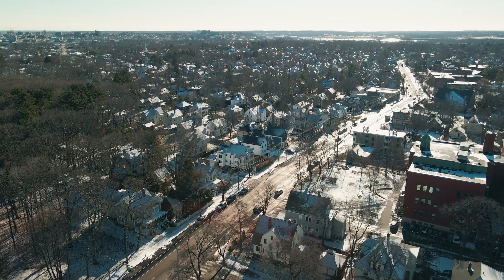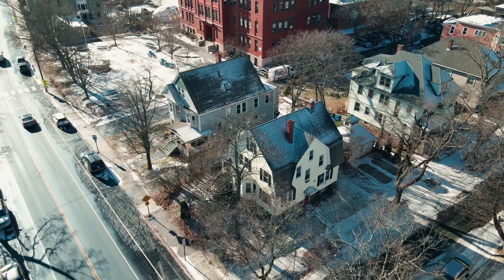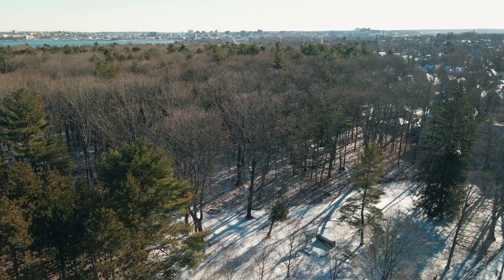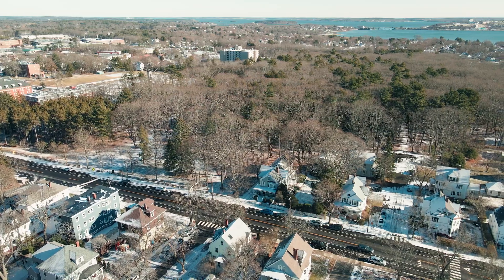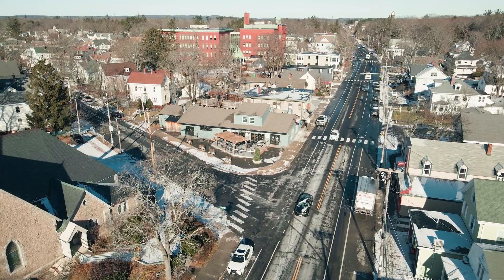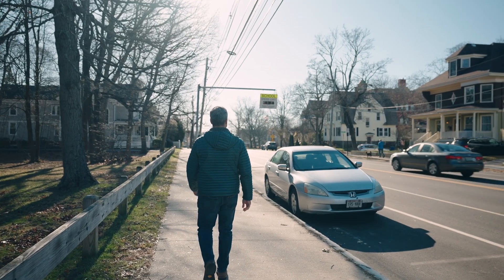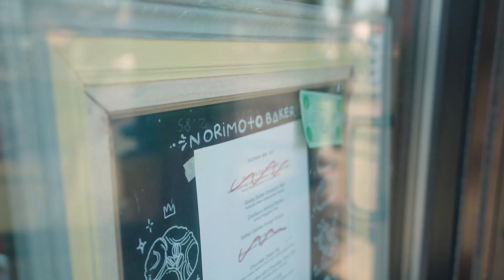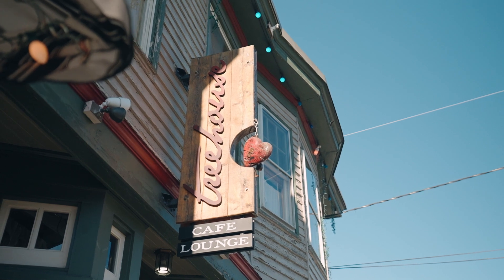Home For Sale in Portland, Maine | 534 Stevens Ave | Tomazin Goff Realty, Bean Group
Joseph Tomazin- Broker
Tomazin Goff Realty
Bean Group

Fall in love with this 1910 Deering Center home! The home features 5 bedrooms, two full and one half bath with vintage charm and modern touches. The Farmhouse style kitchen with stone counters, stainless appliances, and gas range leads to the formal dining space and a large living room for entertaining. The in-home corner office has great views of Stevens Ave and a wood burning fireplace to keep you cozy in the wintertime! The home is bright, sun filled and has hardwood flooring throughout most of the house. The primary bedroom has an enormous walk-in closet that won't disappoint! The basement space features a beautifully updated bathroom, and bring your finishing touches to provide extra living space, or to take advantage of the home being listed as having 2 living units with the City of Portland. Enjoy morning coffee on side porch and evenings grilling on the back deck after the short walk to Pat's Meat Market. Super close to great local restaurants like Treehouse and Knotted Apron, amazing new bakery Norimoto, Rwanda Bean for your daily coffee, and of course Quality Shop for everything else! Baxter Woods is across the street and nearby Portland Trails are close for your outdoor running or biking adventures. Minutes to downtown, this home is not to be missed!